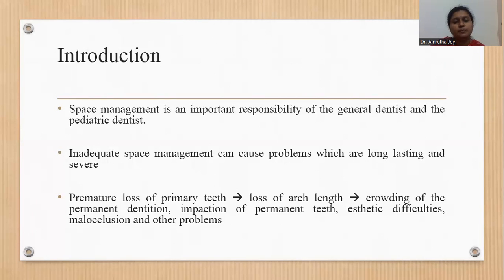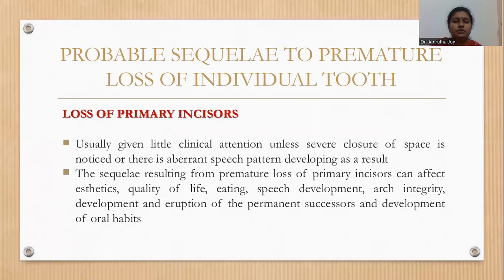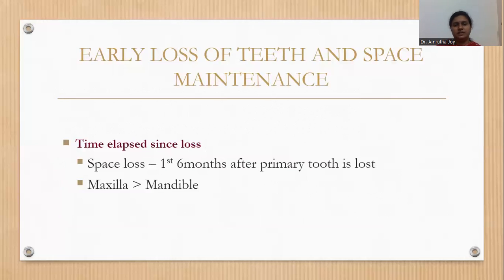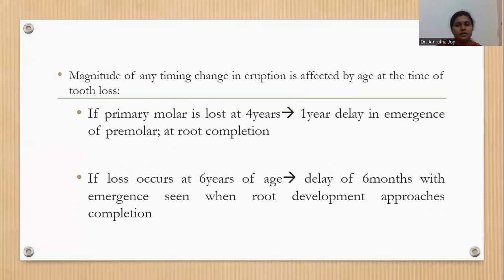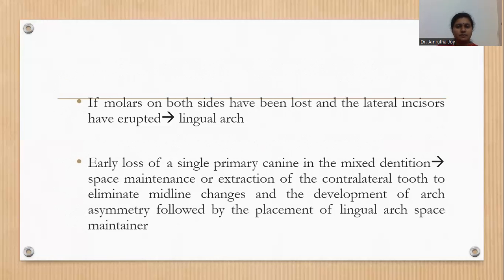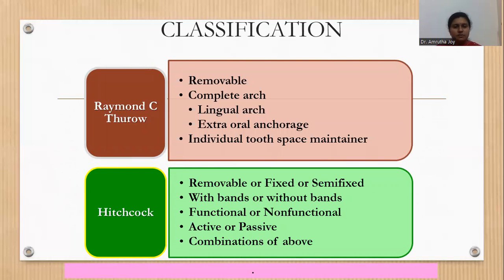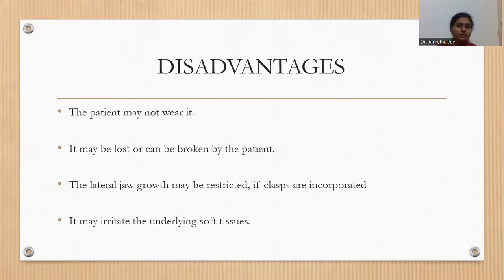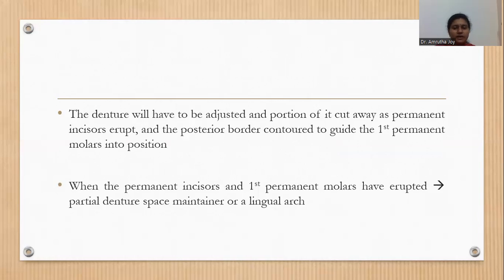SPACE MAINTENANCE/DR AMRUTHA JOY /DEPT. OF PEDIATRIC DENTISTRY, RDC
A Class on SPACE MAINTENANCE presented by DR  AMRUTHA JOY  of the royal dental college